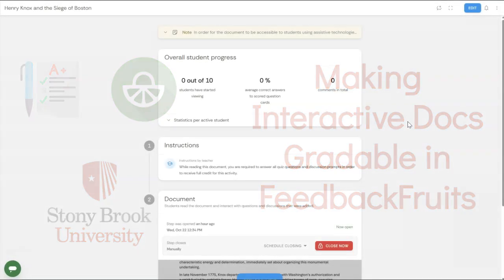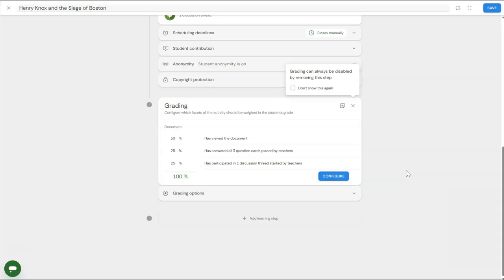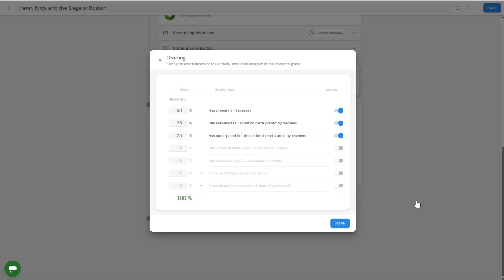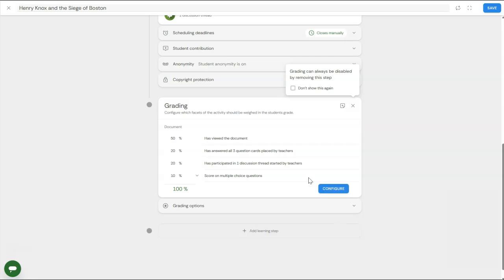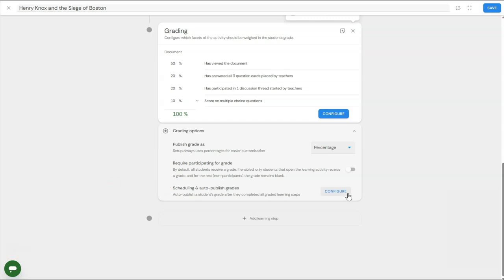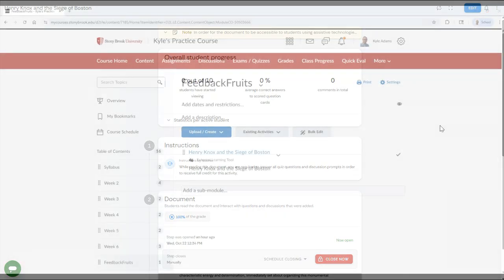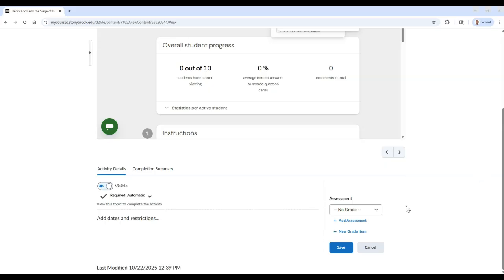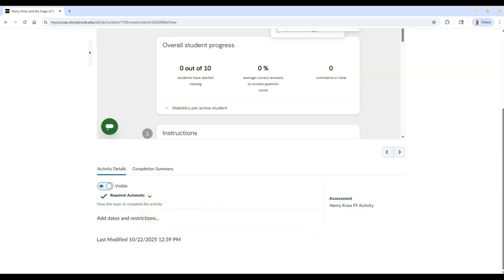FeedbackFruits Making Interactive Docs Gradable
00:00 Intro
00:24 Add Learning Step
00:42 Grading Configurations
01:59 Additional Grading Options
03:14 Adding Your Activity to Brightspace